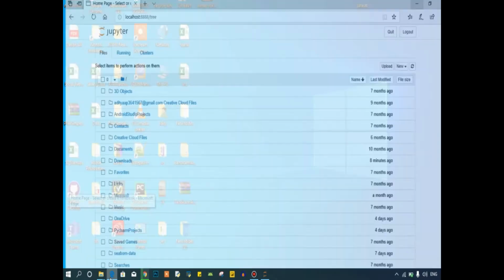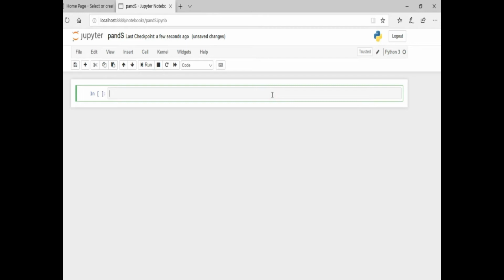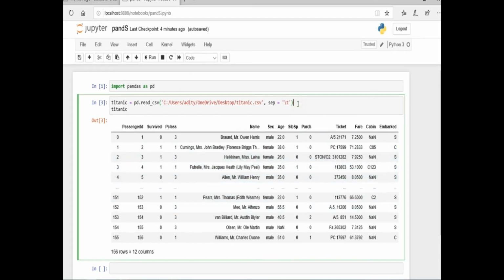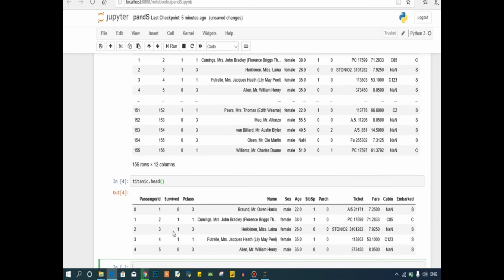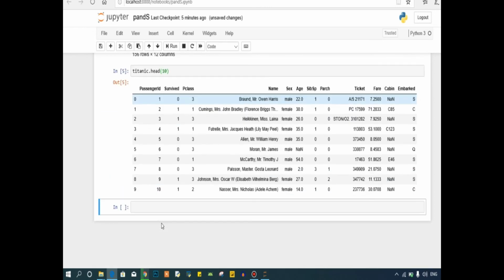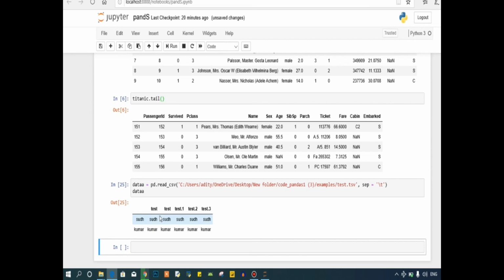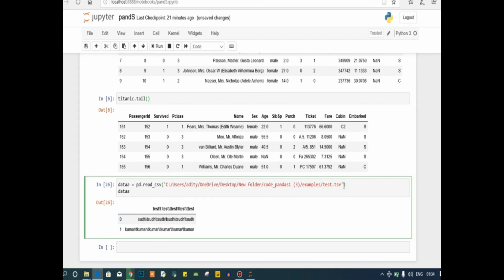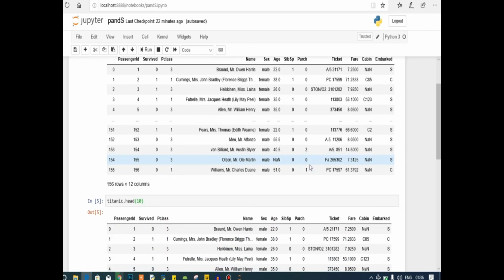Pandas For Data Analysis: How to load csv file in pandas? | How to load text file in pandas?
This video is about loading text and CSV files using the pandas library. please watch this video till the end for better understanding.